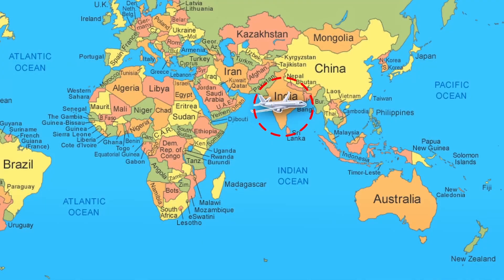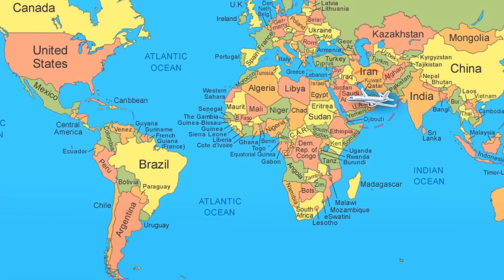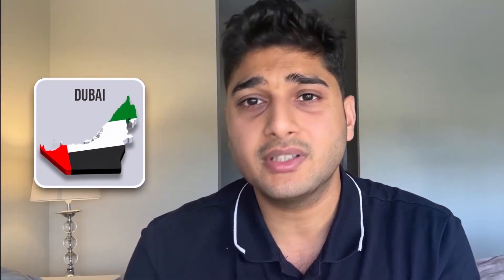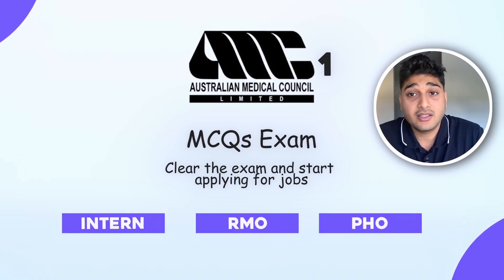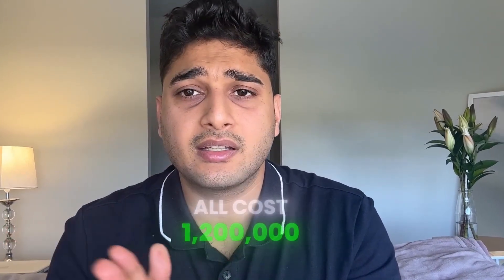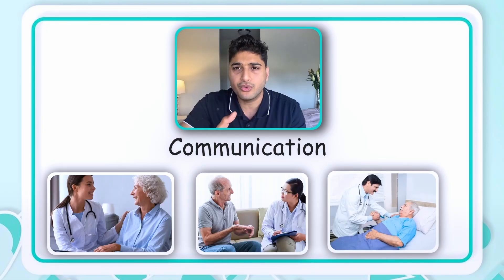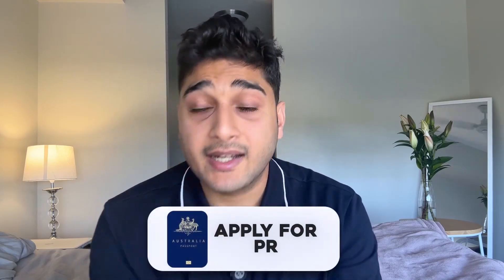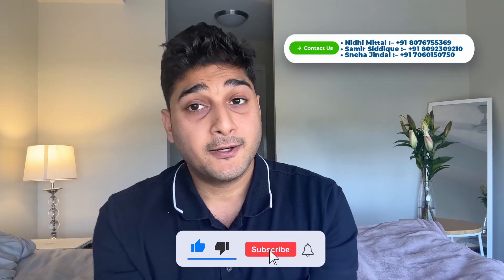Medical students guide for abroad || DRG Coaching || Dr Gupta MD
Are you a doctor planning to work abroad? In this video, we compare the UK, USA, Australia, and Dubai — covering benefits, risks, and salaries,
UK vs USA vs Australia vs Dubai | Best Country for Doctors to Work? Benefits, Risks, Licensing, and Guide

⏱️ Timestamps

0:00  – Introduction
00:40 – USMLE- USA.
01:25 – PLAB- UK.
01:48 – DHA- DUBAI.
02:21 – AMC- AUSTRALIA.
04:18 – Recommendations for med studnets
05:30 – Summary

📢 Thinking about AMC or NCLEX-RN preparation?

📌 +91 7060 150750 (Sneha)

Best Country for Doctors: UK vs USA vs Australia vs Dubai Explained
Doctor Abroad Guide | Salaries, Visas & Licensing Compared (UK/USA/Australia/Dubai)
Work as a Doctor Overseas | UK vs USA vs Australia vs Dubai Pros & Cons
Doctor Relocation Guide 2025 | UK, USA, Australia & Dubai Compared
Which Country is Best for Doctors? Salaries, Licensing & Lifestyle Compared
UK vs USA vs Australia vs Dubai | Doctor Licensing, Salary & Visa Explained
Doctors Abroad 2025 | Best Country to Work as a Doctor (Complete Guide)
IMG Pathways Explained | Work as a Doctor in the UK, USA, Australia, Dubai
Doctor Migration Guide | Benefits & Risks of Working in the UK/USA/Australia/UAE
Best Country for Doctors Abroad | Salaries, Work-Life Balance & Visa Process Call to Action (CTA):